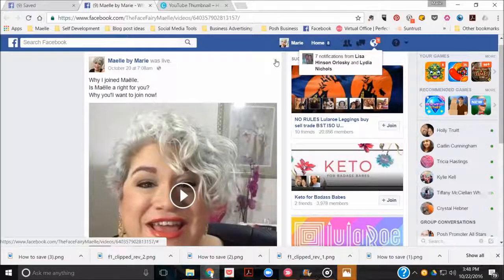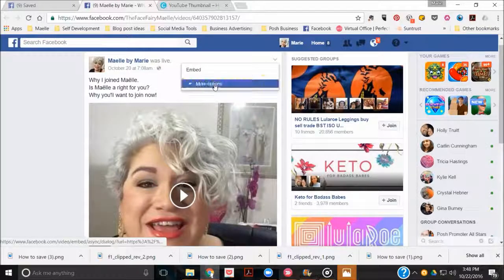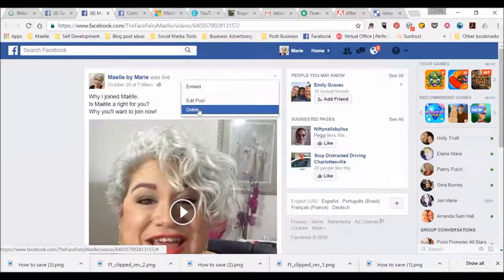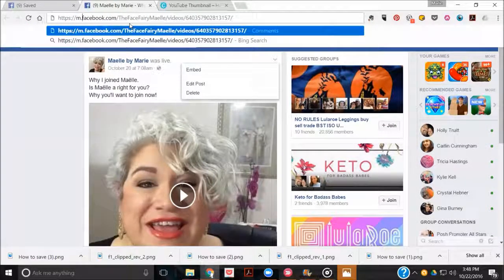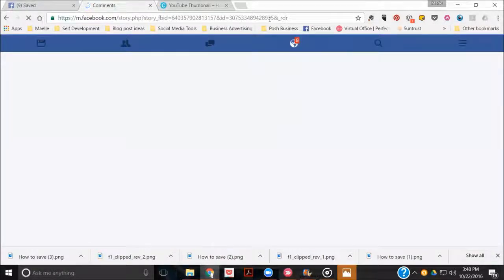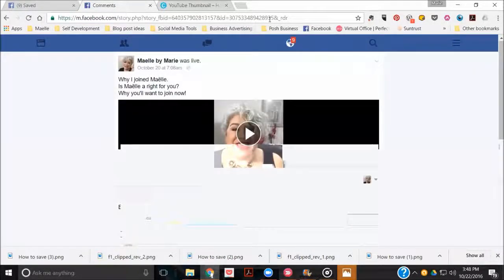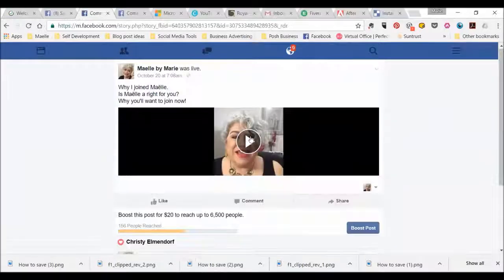How to save Facebook live videos to your computer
In this video I share how to save Facebook live videos to your computer.